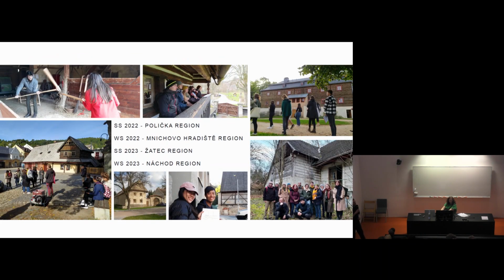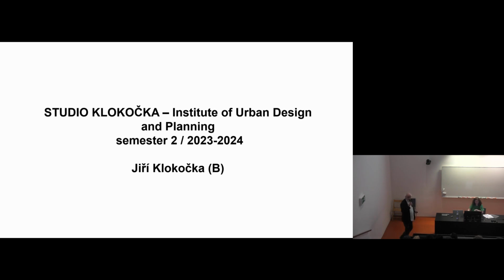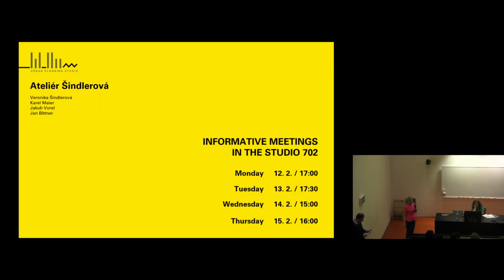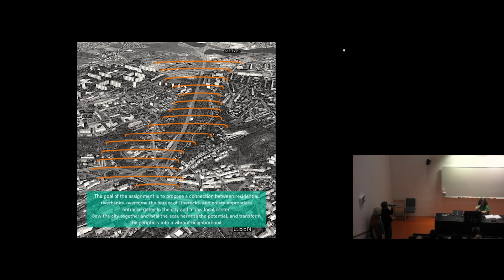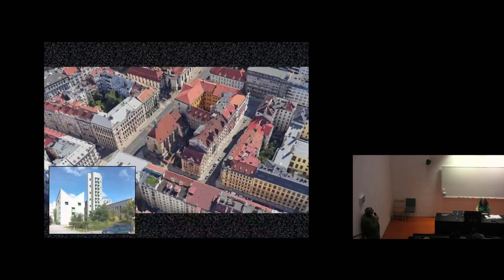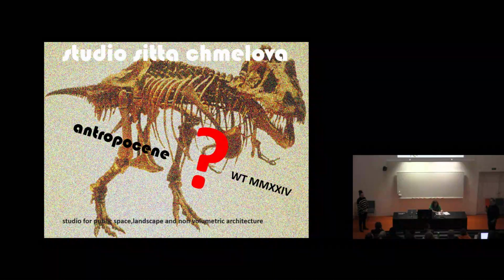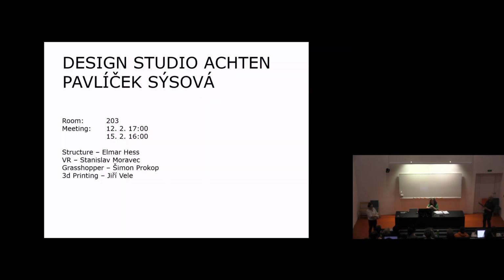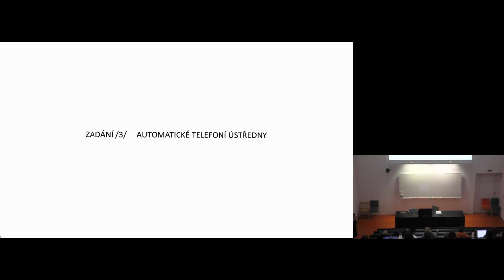Joint presentation of Design studios SS 2023/24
Studios:
00:08:38 Efler
00:16:46 Soukenka
00:21:19 Šestáková–Dvořák
00:24:49 Klokočka
00:31:50 Šindlerová
00:37:49 Tesař–Barla
00:43:34 Kordovský–Vrbata
00:49:50 Vojtík–Záhora
00:54:39 Krátký–Marques
01:01:21 Lábus–Šrámek
01:05:49 Maas
01:15:53 Rehwaldt
01:21:04 Sitta–Chmelová
01:33:30 Achten–Pavlíček–Sýsová
01:40:58 Kohout–Tichý
01:48:36 Císler–Pazdera
01:50:25 Hájek–Hulín